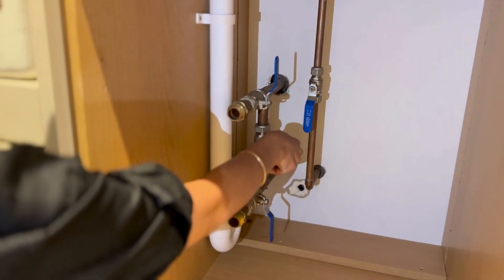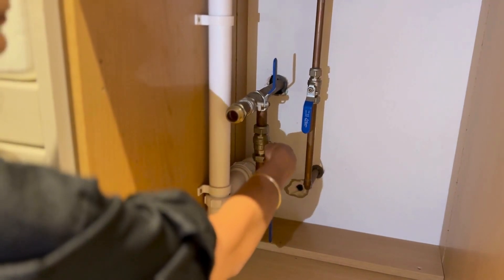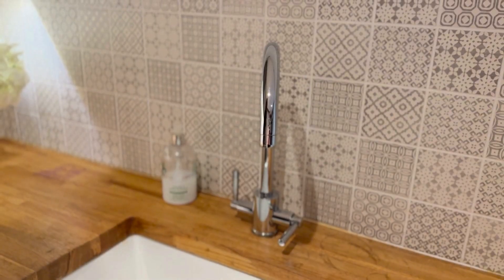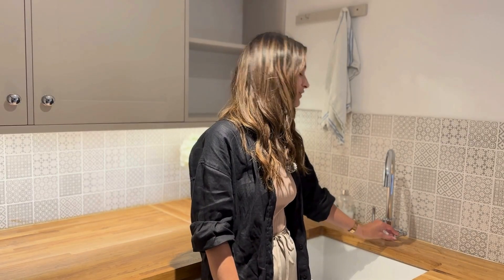How to find your inside stop tap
Water emergencies can happen anytime, and it's important to know where your inside stop tap is incase you need to turn off your water supply.

We're here to help you find where it is and how to shut off the supply with our handy how-to video! View the rest of our how-to guides on our